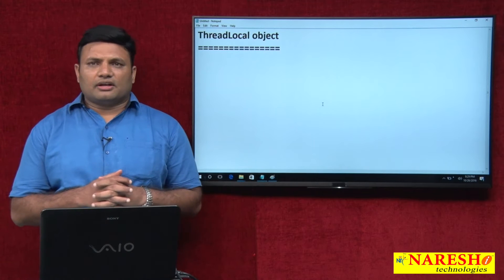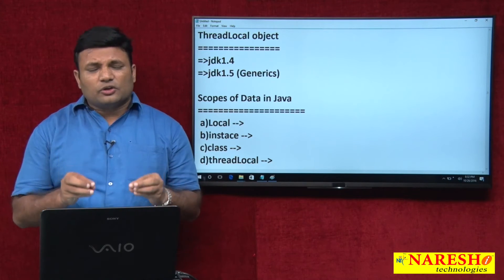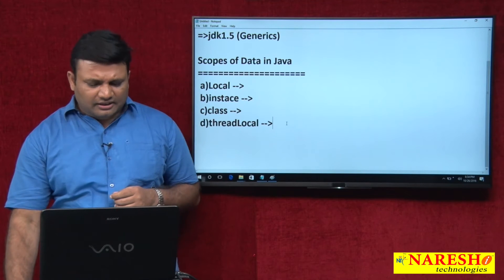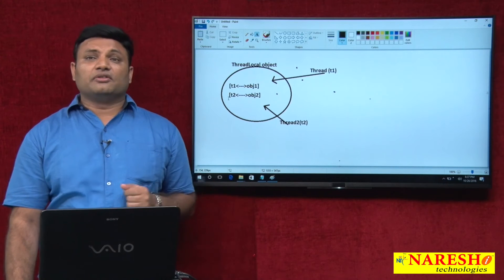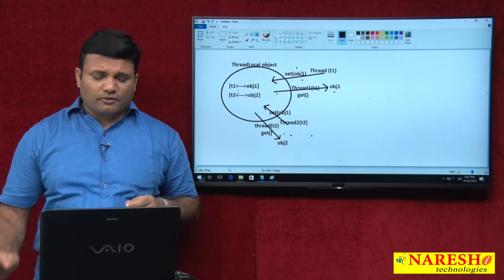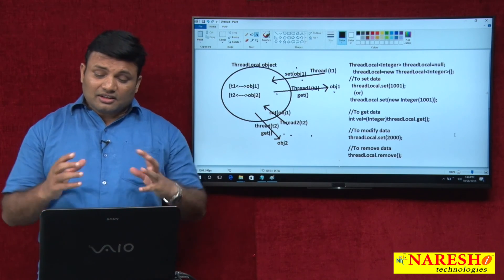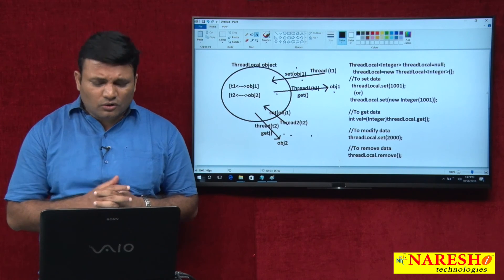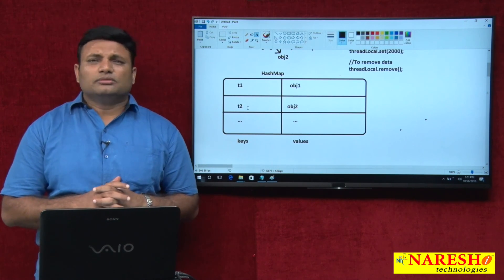Understanding ThreadLocal Object | Hibernate Tutorial | Mr.Natraj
💡 Also Watch